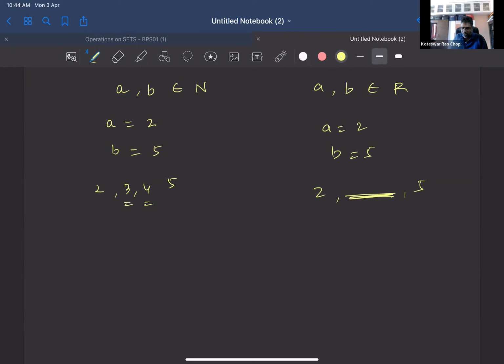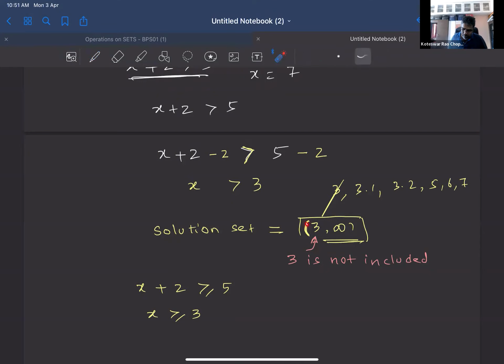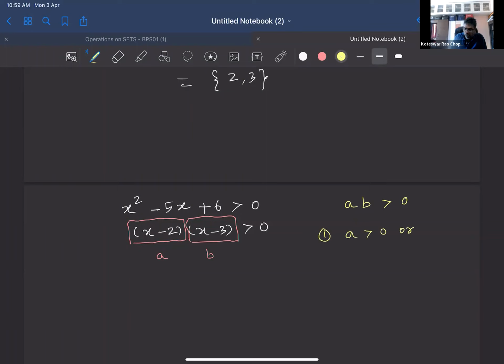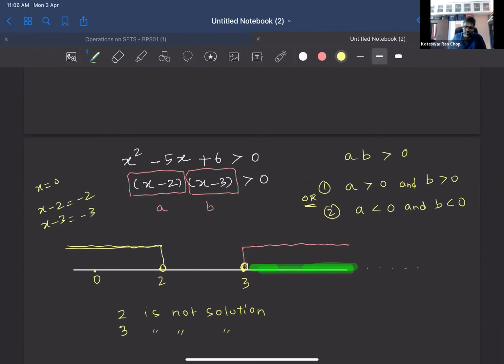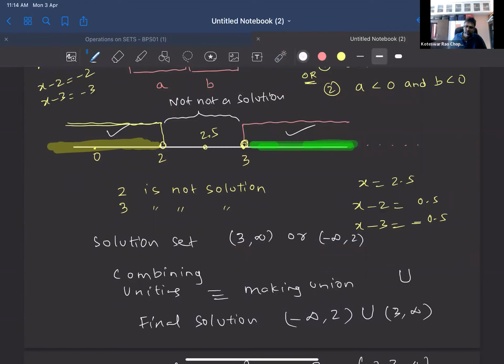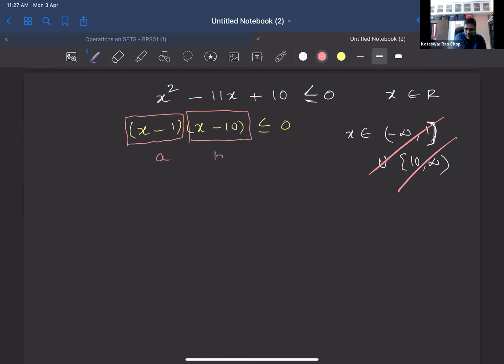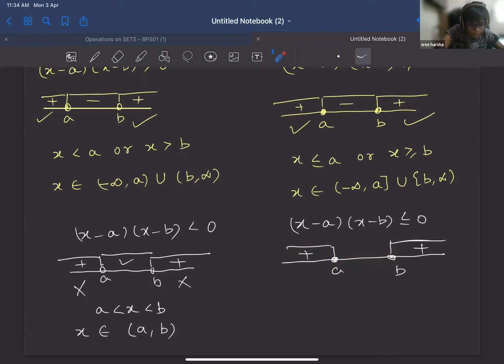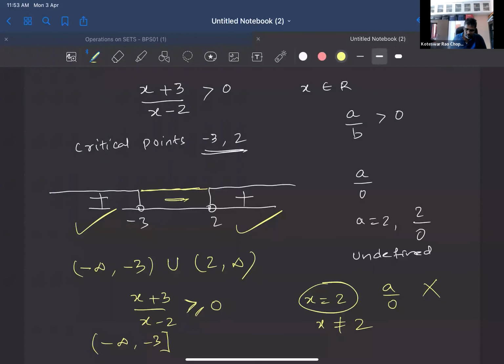L02 - Understanding Intervals using Simple Inequalities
Solutions of simple quadratic inequalities are intervals in real number system.